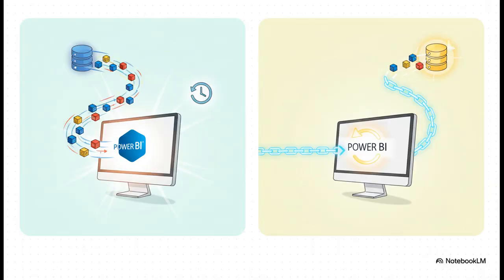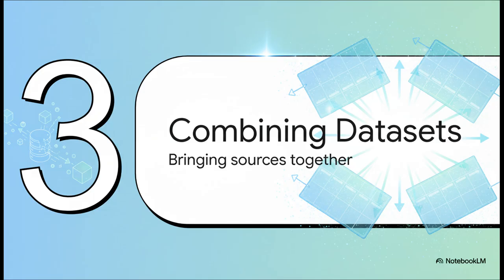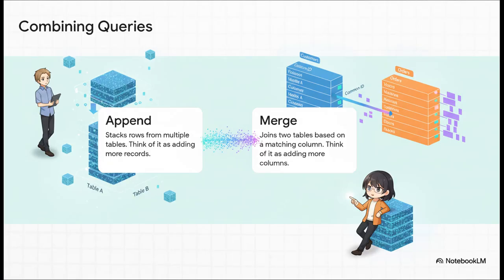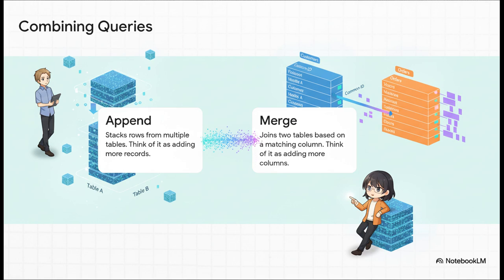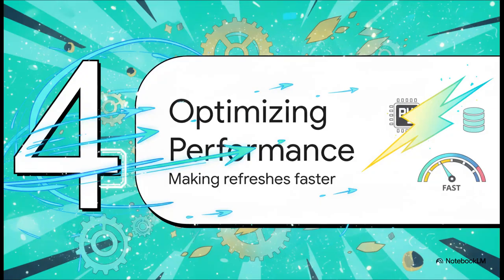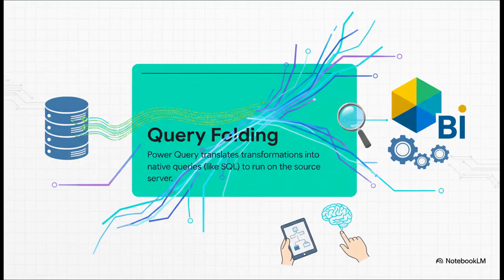Power BI Basics: How to Transform & Shape Your Data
Before you can visualize data, you have to prepare it. This video explains the "Data Acquisition & Transformation" phase—the most important step in the data analysis process. Learn how to use the Power Query Editor to turn raw, messy files into a clean, tabular format that is ready for modeling and reporting.